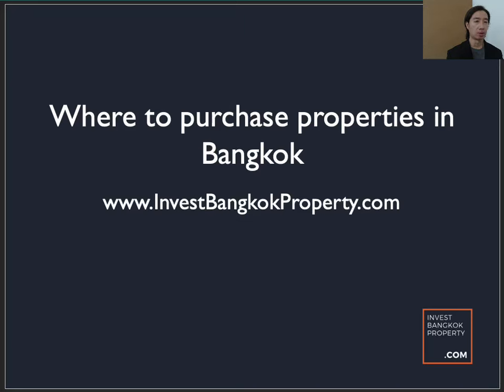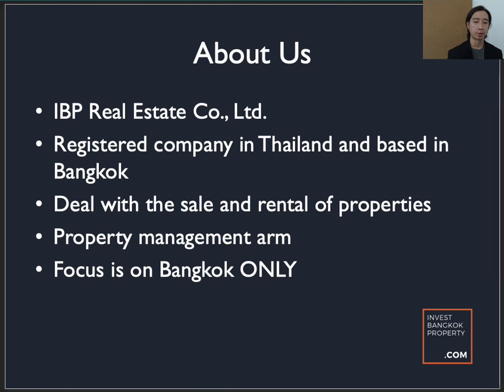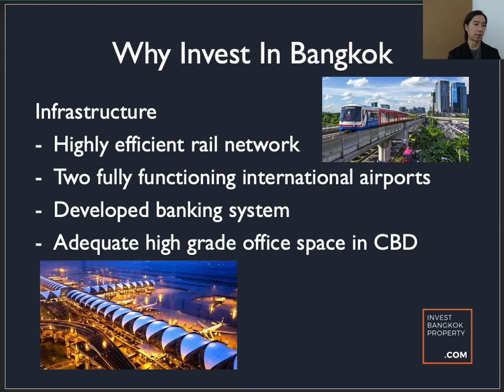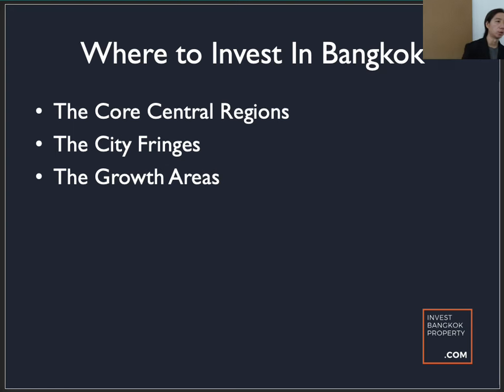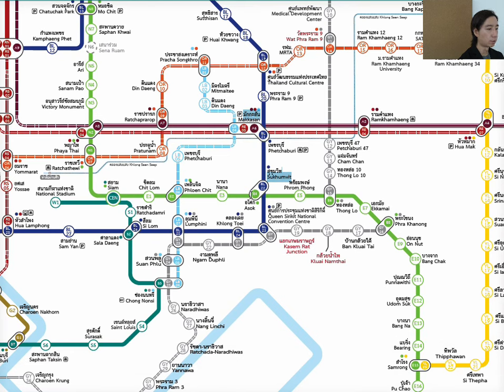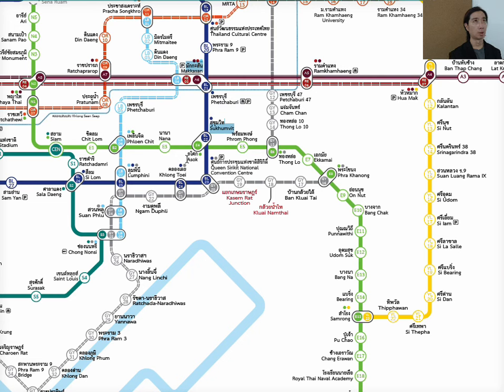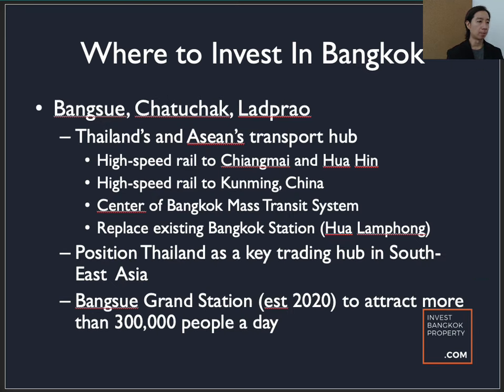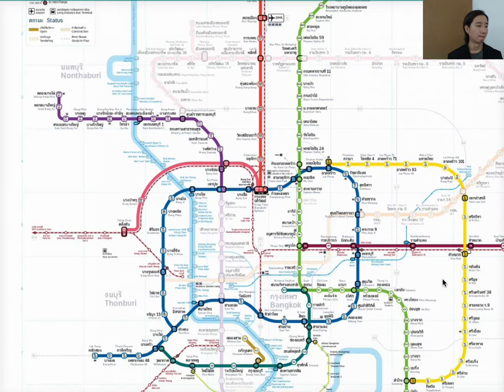REVEALED: Top Investment Locations for Bangkok Property | Best Areas to Buy Homes in Bangkok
My updated blog article:
The good locations for property investment in Bangkok (2023 update):

Get updated on all the latest Promotions And Launches